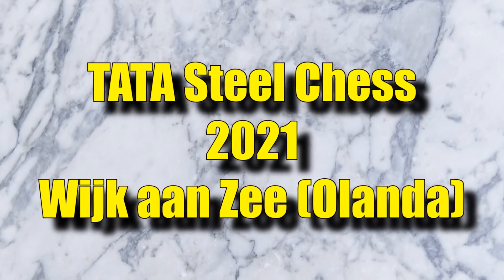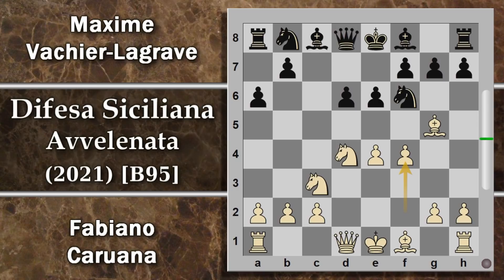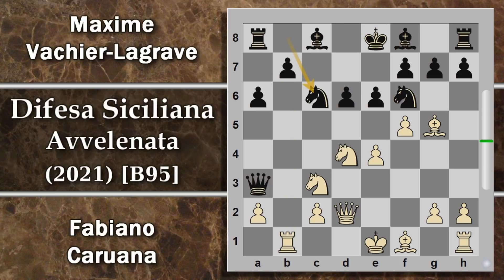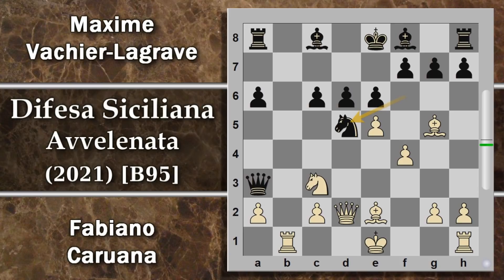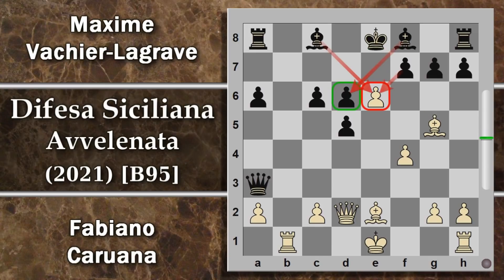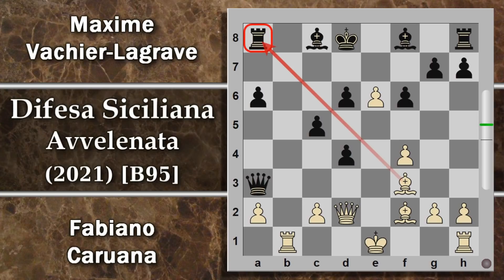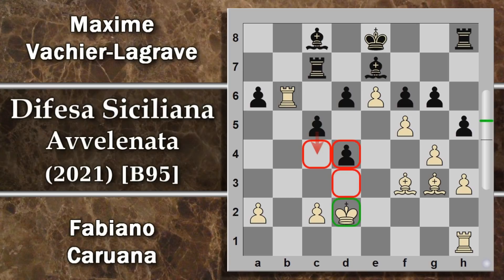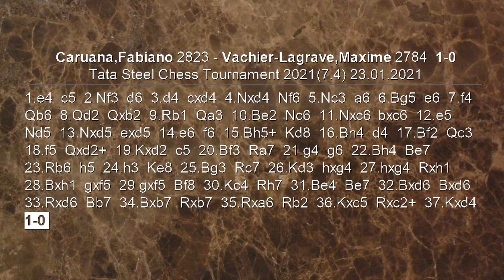Partite Commentate di Scacchi 451 - Caruana vs V-Lagrave - Difesa Siciliana Avvelenata - [B95] 2021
Eccoci qua per un'altra sfida tratta dal TataSteel 2021. Caruana e Maxime Vachier-Lagrave ci danno un anticipo di quello che potrà succedere ben presto alla ripresa del torneo dei candidati.

[Event "Tata Steel"]
[Site "Wijk aan Zee NED"]
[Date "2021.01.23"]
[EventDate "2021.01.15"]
[Round "7"]
[Result "1-0"]
[White "Fabiano Caruana"]
[Black "Maxime Vachier-Lagrave"]
[ECO "B97"]
[WhiteElo "2823"]
[BlackElo "2784"]
[PlyCount "73"]

1. e4 c5 2. Nf3 d6 3. d4 cxd4 4. Nxd4 Nf6 5. Nc3 a6 6. Bg5 e6
7. f4 Qb6 8. Qd2 Qxb2 9. Rb1 Qa3 10. Be2 Nc6 11. Nxc6 bxc6
12. e5 Nd5 13. Nxd5 exd5 14. e6 f6 15. Bh5+ Kd8 16. Bh4 d4
17. Bf2 Qc3 18. f5 Qxd2+ 19. Kxd2 c5 20. Bf3 Ra7 21. g4 g6
22. Bh4 Be7 23. Rb6 h5 24. h3 Ke8 25. Bg3 Rc7 26. Kd3 hxg4
27. hxg4 Rxh1 28. Bxh1 gxf5 29. gxf5 Bf8 30. Kc4 Rh7 31. Be4
Be7 32. Bxd6 Bxd6 33. Rxd6 Bb7 34. Bxb7 Rxb7 35. Rxa6 Rb2
36. Kxc5 Rxc2+ 37. Kxd4 1-0

Difesa Siciliana - Najdorf
pistoiascacchi
daviddol
scacchi lezioni scacchi partita commentata combinazioni scacchi strategia scacchi tattica scacchi video scacchi partita scacchi commentata scacchi italia pistoiascacchi pistoia Chess (Play) sacrificio sacrifici scaccomatto scacco matto fide pedoni шахматы échecs Schach ajedrez sjakk xadrez chess チェス 棋 şah shah شطرنج शतरंज шах šah satranç šahs Šachmatai շախմատ ჭადრაკი σκάκι shaxmat шахи